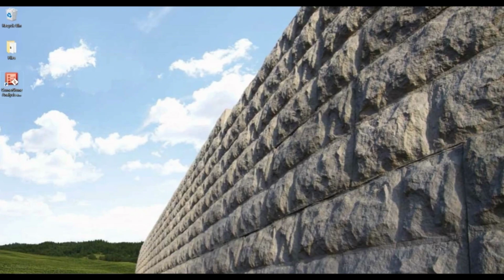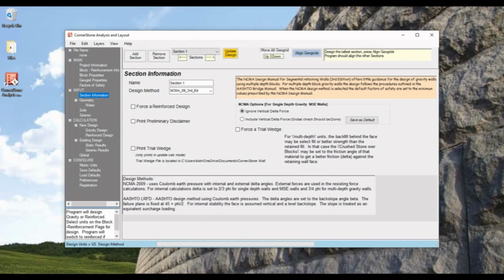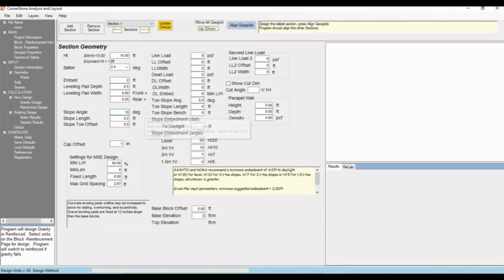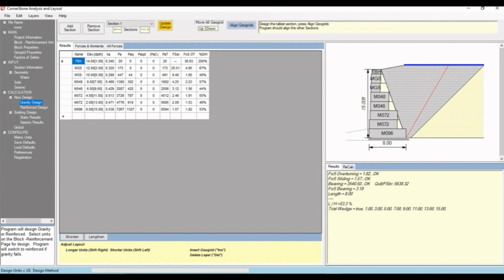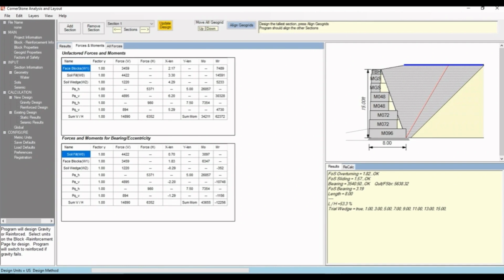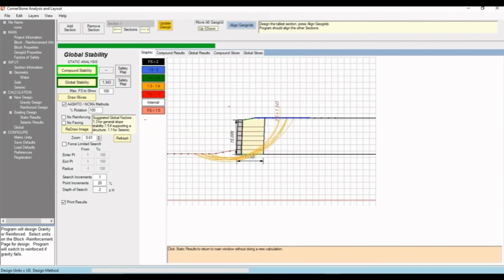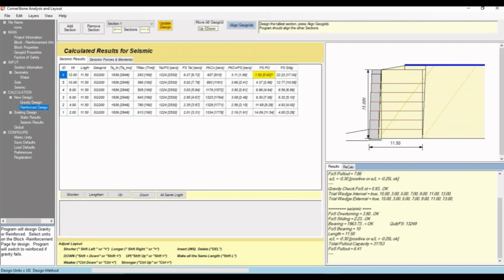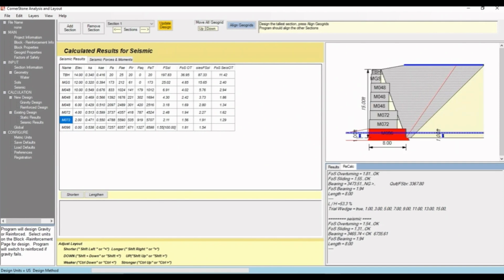MagnumStone REA Wall Design Software - Tutorial 2 - Creating a Retaining Wall Cross Section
The MagnumStone REA retaining wall design software ensures cross sections are structurally sound and secure with extensive built-in features. This software is recommended for projects in imperial units or to expedite project planning phases when designing retaining walls directly from site plan PDFs. This how-to video demonstrates:

Part 2 of 4: Creating a Cross Section
- Selecting Blocks & Wall Types
- Compare Gravity Walls to Reinforced Walls
- Geogrid Reinforcement Properties
- Design Methods & Entering Geometry Values
- Choosing Soil & Leveling Pad Properties
- Forces, Moments & Factors of Safety
- Global Stability Analysis of Retaining Wall
- Seismic Factors
- Water Application Designs
- Revising Designs to Resolve Wall Failures

If you have questions regarding the software, please contact our MagnumStone experts for technical support